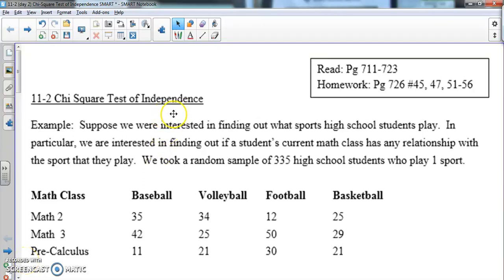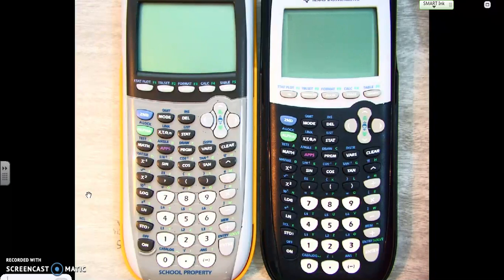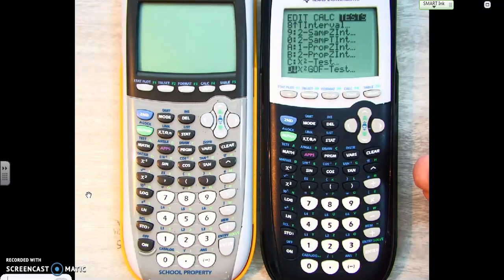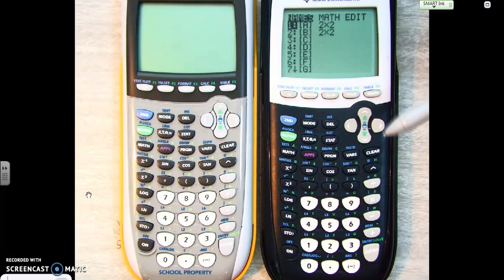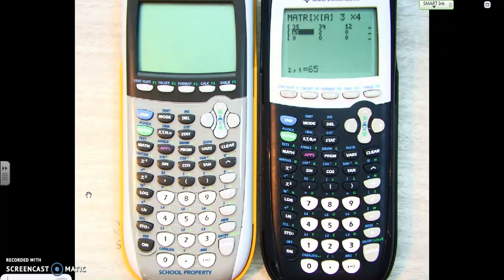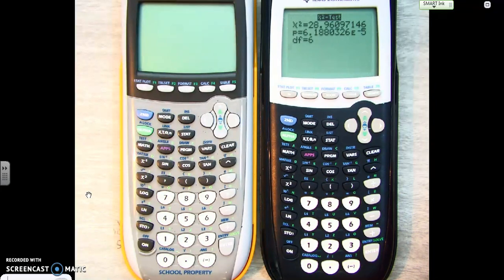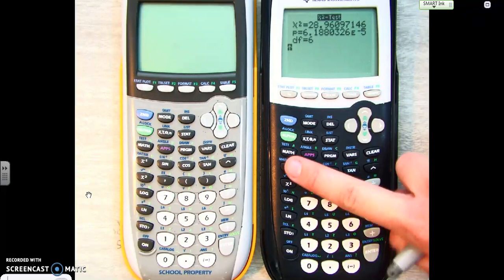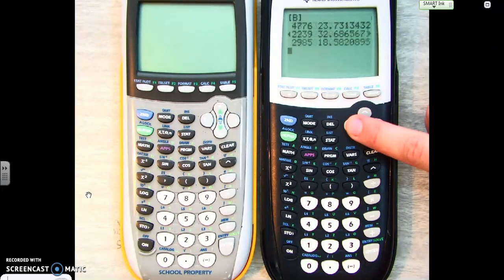11 2 day 2 Chi Square Test of Independence PART 2